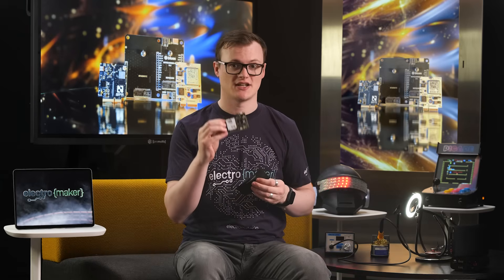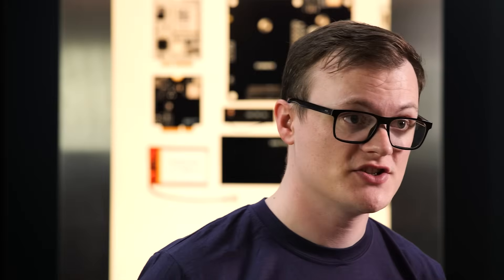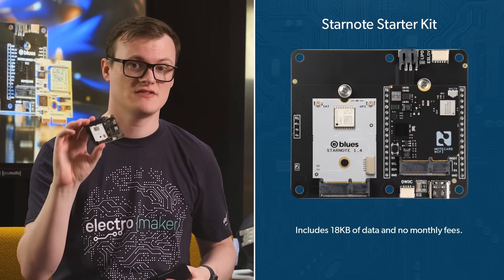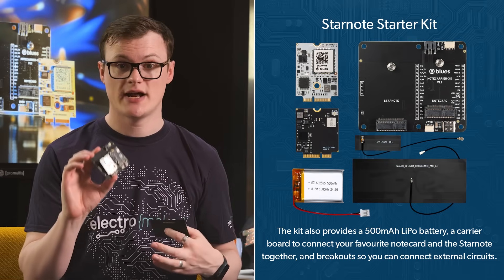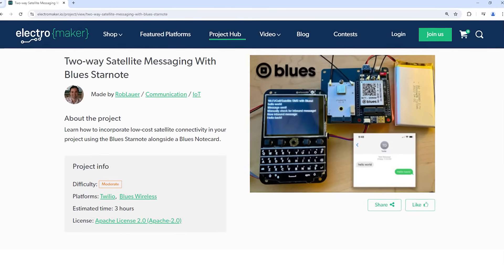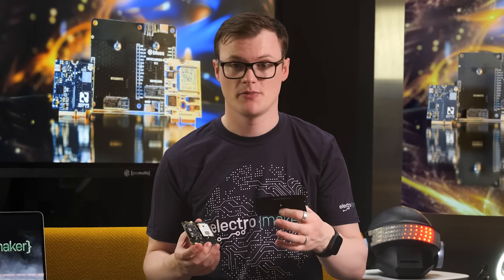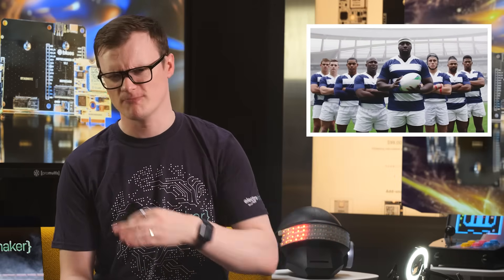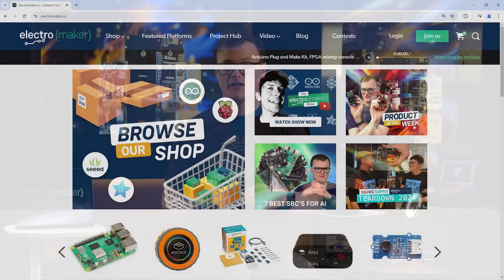Affordable Satellite IoT? The Blues Starnote for Skylo Kit Explained!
The Blues Starnote for Skylo Kit is bringing satellite connectivity to DIY electronics, and in this episode, we’re taking a closer look at what makes it such a unique piece of hardware. Whether you’re tracking assets in the middle of the ocean, setting up a remote sensor in the mountains, or just want to experiment with satellite comms, this kit opens up a world of possibilities—without the high costs you’d usually expect.

Robin breaks down how it works, what you get in the box, and some creative ways to use it—including a two-way satellite messaging system and a maritime asset tracker. Plus, there’s an interesting discussion on just how rugged your courier needs to be to transport a server rack…

📌 Chapters:

Introduction to the Blues Starnote for Skylo Kit - 00:00
What is the Blues Starnote for Skylo Kit? - 00:20
Why is the Blues Starnote for Skylo KitAwesome? - 01:05
Key Features and Specs - 02:15
Potential Projects Using the Blues Starnote for Skylo Kit - 04:00
Final Thoughts & Where to Buy - 06:30

⚡Top Four Features of the Blues Starnote for Skylo Kit

👉 Global Satellite Connectivity: Provides an always-available internet connection anywhere on Earth.
👉 18KB of Free Data: No monthly fees, making it easy to prototype without additional costs.
👉 Complete Hardware Package: Includes a carrier board, LiPo battery, antenna, and connectivity breakouts.
👉 Seamless Notecard Integration: Works as an additional Radio Access Technology for Blues Notecards.

▬ Support Us!  ▬▬▬▬▬▬▬▬▬▬